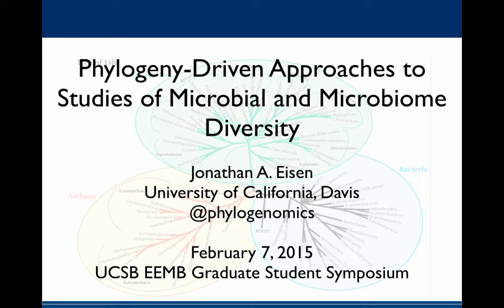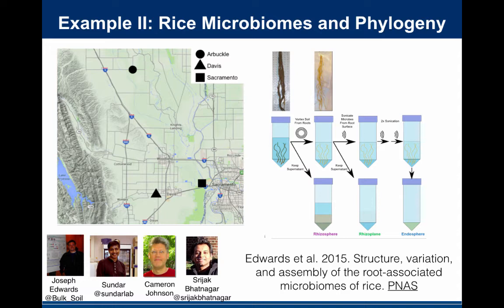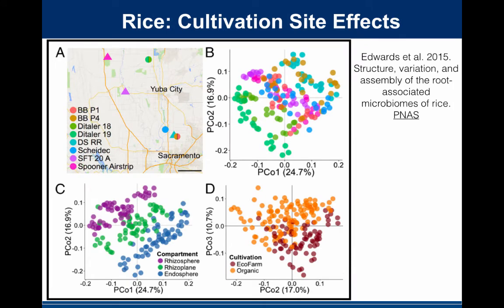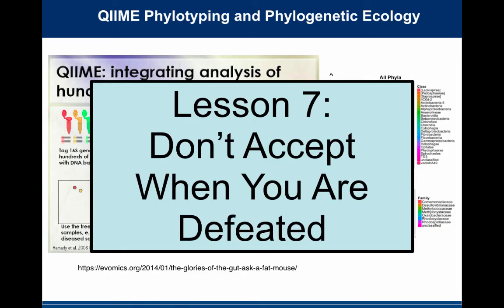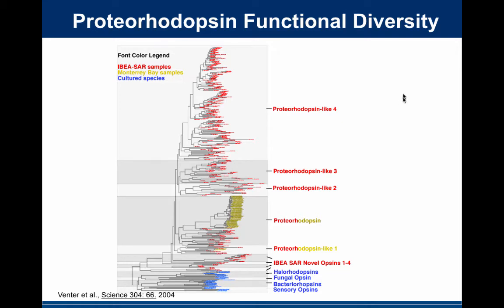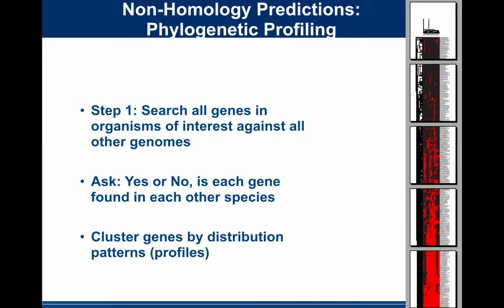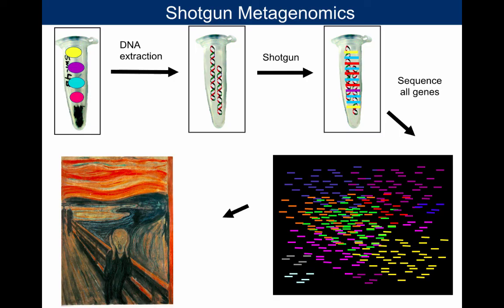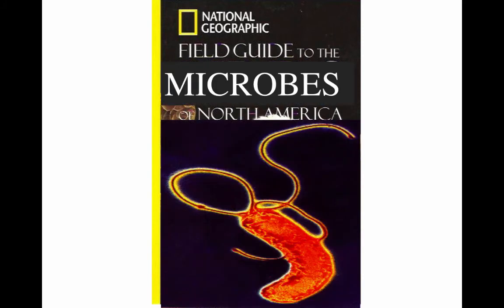Phylogeny-driven approaches to microbial & microbiome studies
Talk by Jonathan Eisen at UCSB February 2015 for the EEMG Graduate Student Symposium